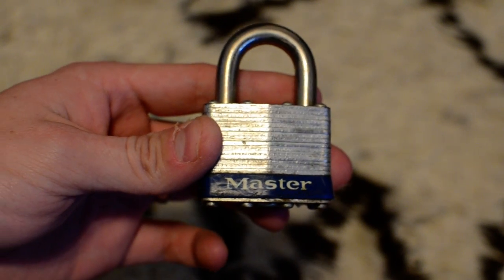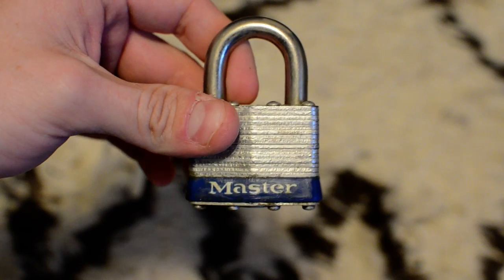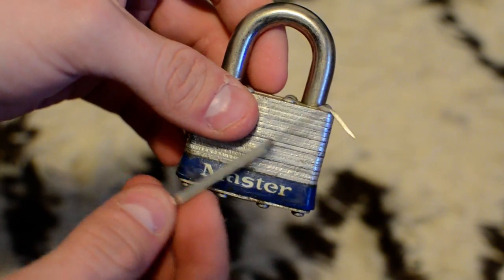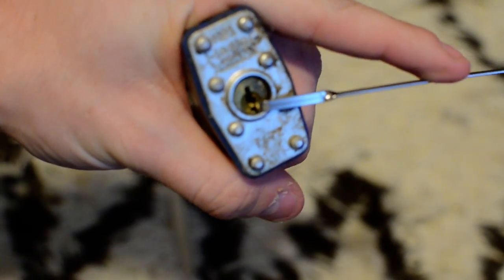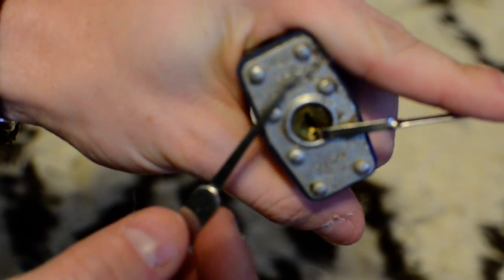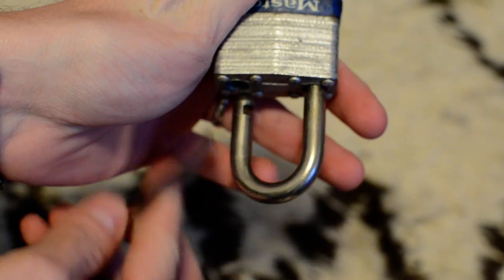How To Pick A Master Lock Easily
Want to try yourself.
Step1. Apply Tension with tension wrench
Step2. Push rake to the back of pins
Step3. in one motion push up on the pins with rake and pull out while applying light tension.

Repeat the process with varying degrees of tension and pressure on the pins.

Sometimes you may need to reset the pins by releasing tension completely